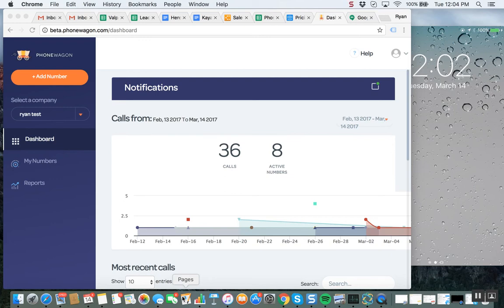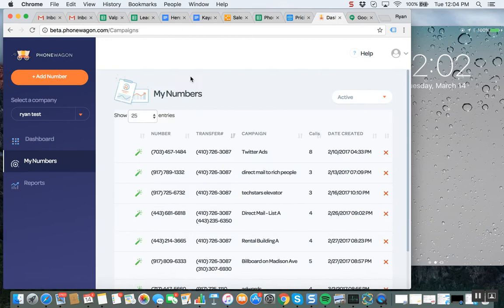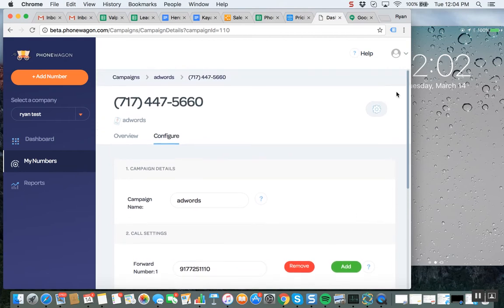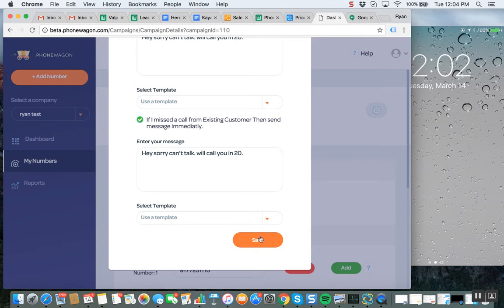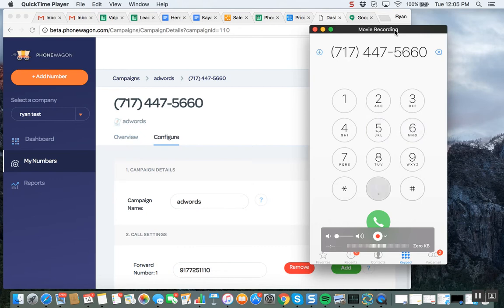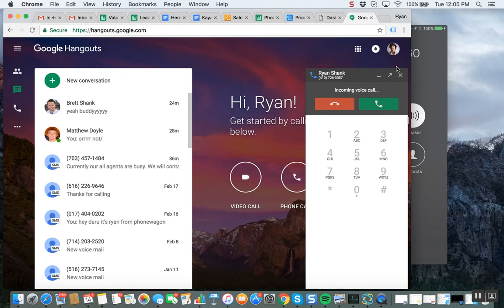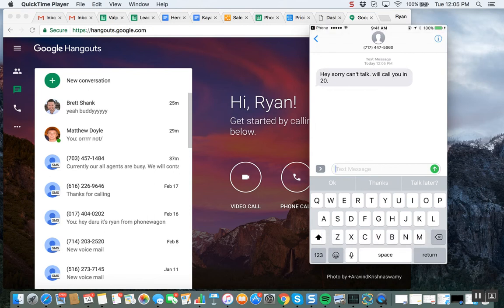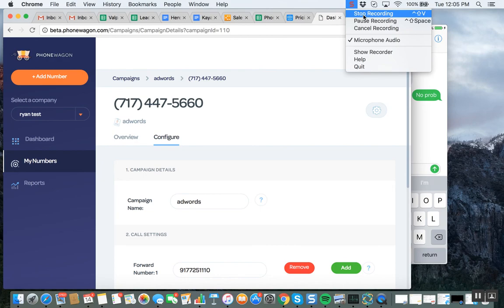Automatically send text messages to your missed calls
PhoneWagon let's you send automated text messages to missed calls and voicemails. Stop wasting ad dollars by not answering the phone. Setup an automated text message to be sent to all missed calls and voicemails and engage with your customers in a native text.

I hope that you keep up with my daily videos I post on the channel, subscribe, and share your learnings with those that can benefit from seeing what we're doing to build a business. I literally love reading comments so please comment and give your feedback and thoughts on each video. I respond to every comment :)

Ryan Shank is an entrepreneur and the Founder & CEO of PhoneWagon, simple and beautiful call tracking software. Ryan has been published in Forbes, Huffington Post, TechCrunch, and many others. He has also been featured in Entrepreneur magazine. Ryan and his team are participating in Techstars, a world-class startup accelerator in New York City, during the summer of 2017.

Ryan has started and been involved with companies that have collectively raised over $100m in venture capital. In addition to being CEO of PhoneWagon, Ryan is also an active angel investor. His portfolio companies include HotelTonight, Indinero, Jetpack Workflow, and others.